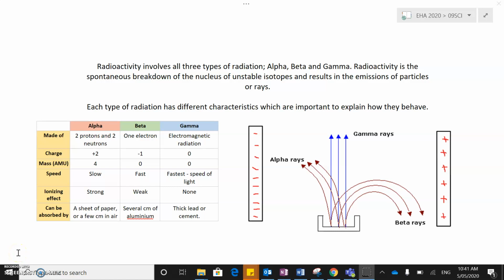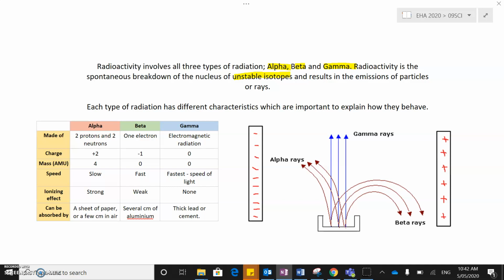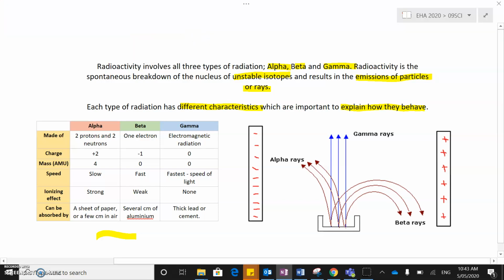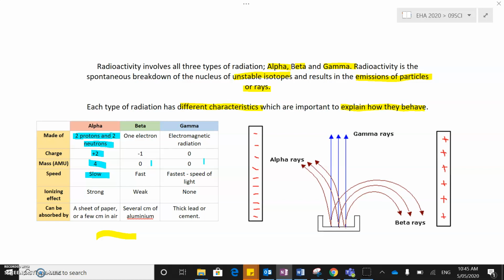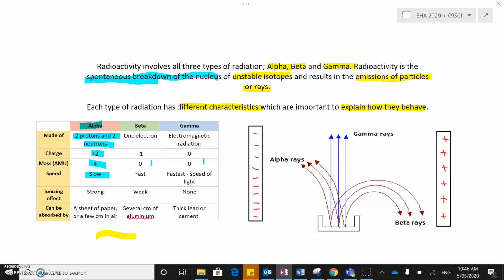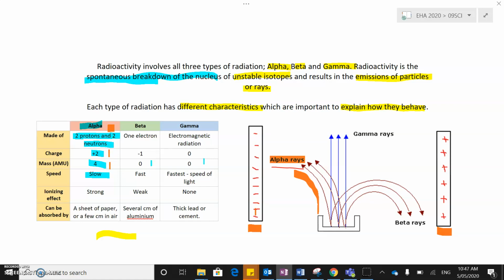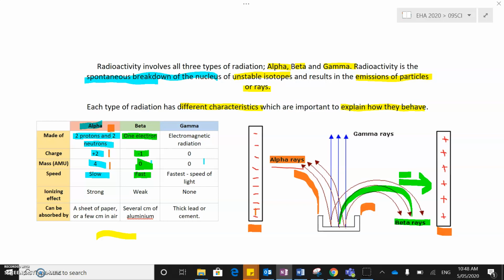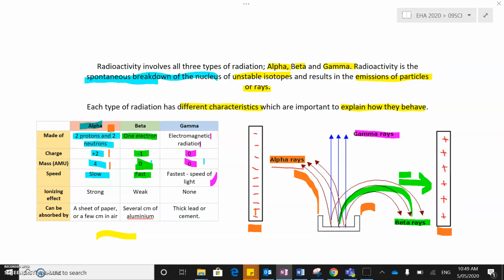Radioactivity and Types of Radiation